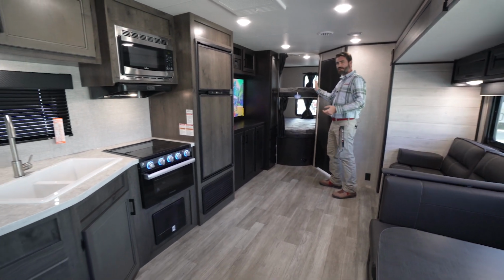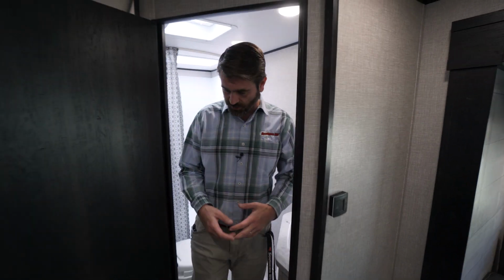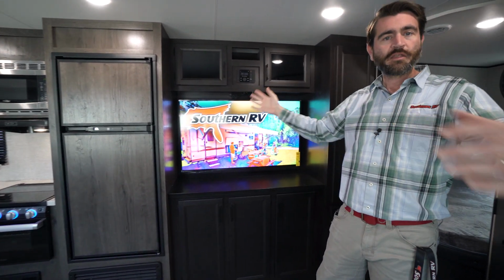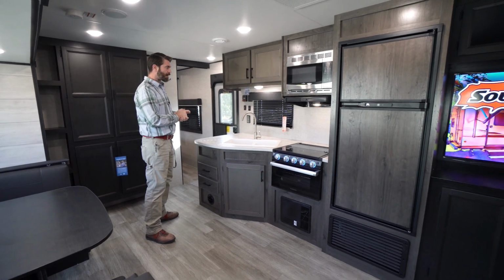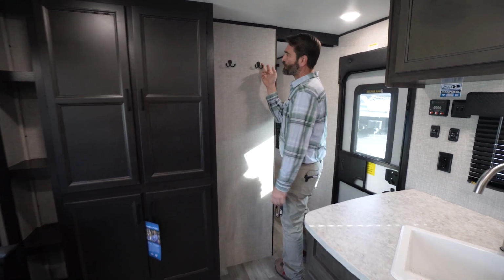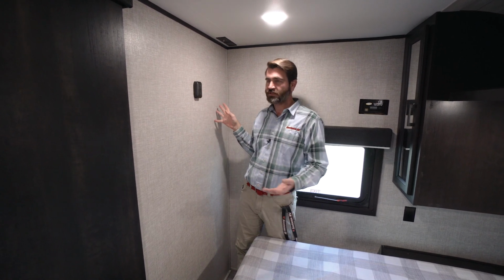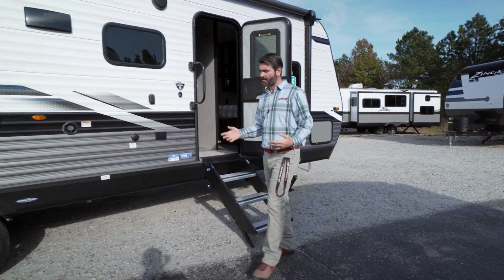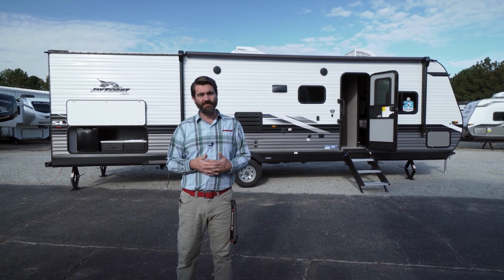RV Rundown | 2022 Jayco Jay Flight 284BH Bunk House Travel Trailer Camper, Southern RV McDonough, GA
Stock Number: JL28BH0495

Join us for a quick look at the 2022 Jayco Jay Flight 284BH.  This family friendly bunk house layout is capable of sleeping up to 10 people.  It also features an outside kitchen with the JayPort table connection.

324 Industrial Blvd.